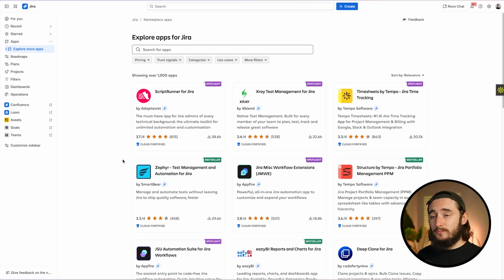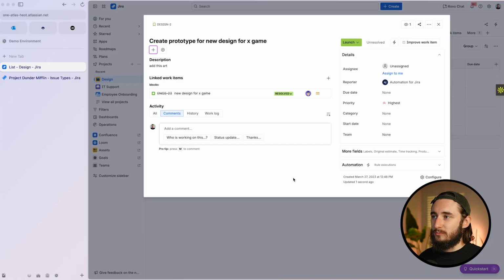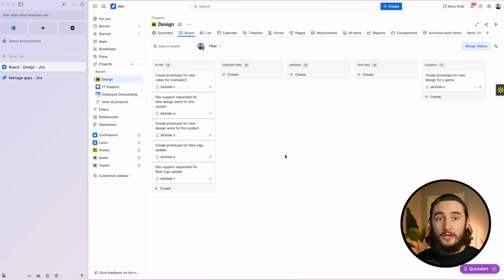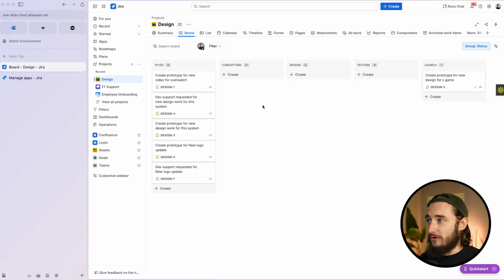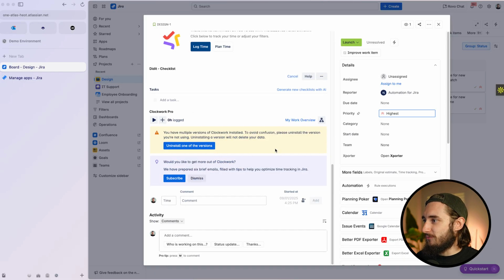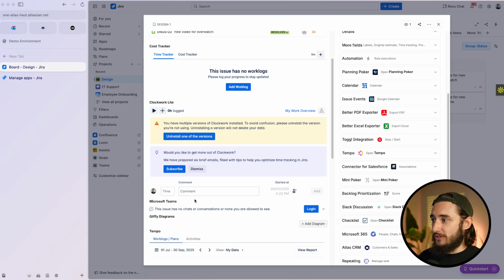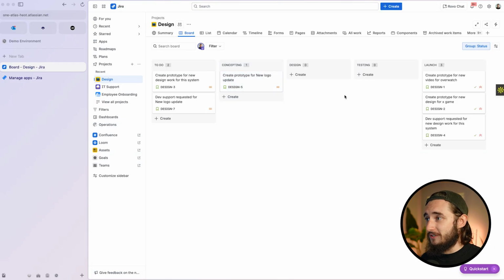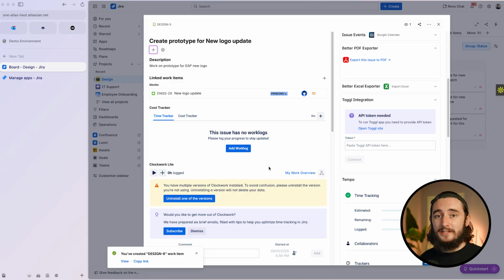Are Jira Apps Slowing You Down? I added 100 Apps on Jira Cloud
⚡ Do Jira apps actually slow down Jira Cloud? I installed 100 Jira apps and ran real-world benchmark tests to find out, and the results might surprise you.

Many teams fear that adding too many Jira apps will cause bloat, slow performance, and make their Jira environment harder to manage. In this video, I push Jira Cloud to its limits by installing 100 marketplace apps and measuring:

🔹 Board & list view loading times
🔹 Issue creation & transition speed
🔹 Overall user experience before and after installing apps

You’ll learn:
✅ Whether multiple Jira apps actually impact performance on Jira Cloud
✅ The hidden costs and management challenges of too many apps
✅ How to avoid app bloat and keep your Jira clean and fast

💡 If your team is struggling with too many Jira apps, check out Jira Power Tools, an all-in-one app that consolidates multiple functions into a single tool, helping teams save thousands per month.

The video explores whether installing a large number of plugins in Jira software actually causes performance issues. The creator benchmarks Jira before and after adding many plugins, sharing the results and any challenges faced during the process. Learn more about jira plugin tutorial in this video.

📍 Chapters:
00:00 — Are too many Jira apps a problem?
00:28 — Does this apply to Jira Cloud today?
00:45 — Benchmark plan: testing real-world performance
02:00 — Installing 100 Jira apps
03:30 — Board & list view speed tests
04:30 — Issue creation and transitions test
05:40 — Performance results: almost no slowdown
06:30 — Hidden costs of too many apps
07:20 — Managing and maintaining multiple apps
08:30 — One app to replace many: Jira Power Tools